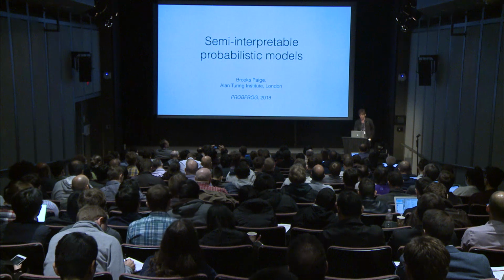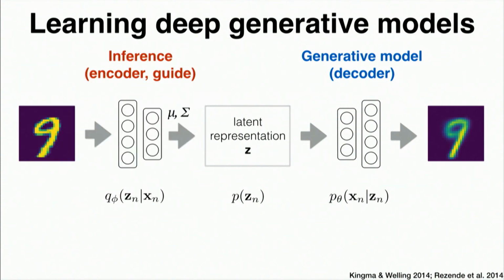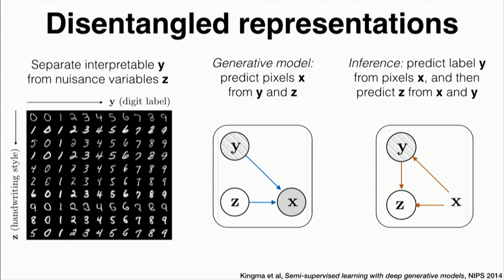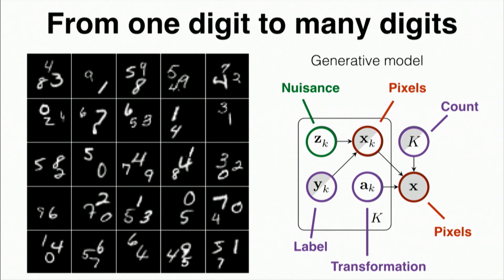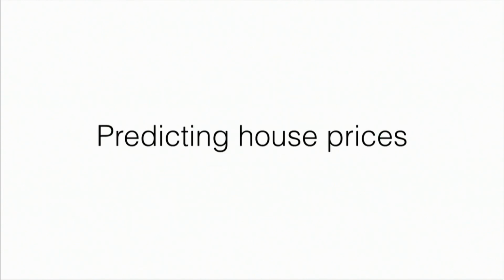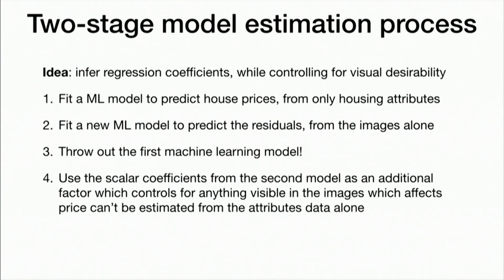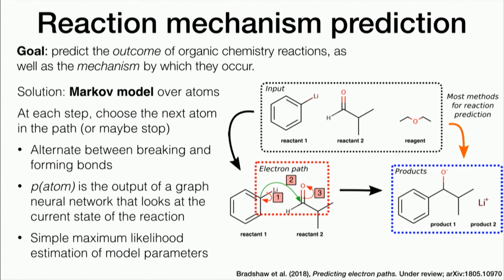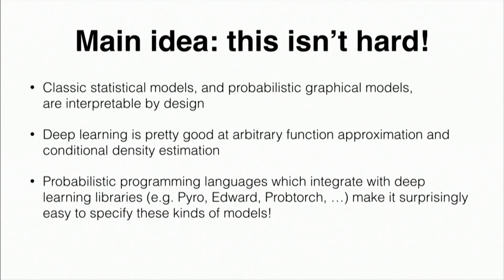Brooks Paige: "Semi-interpretable probabilistic models"